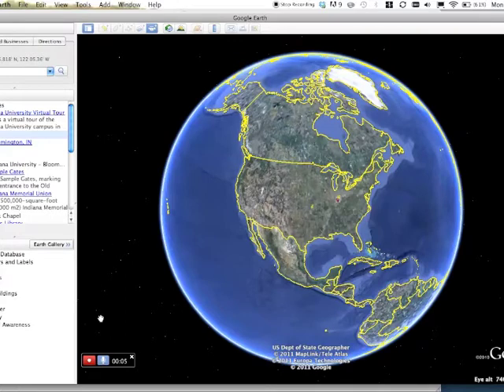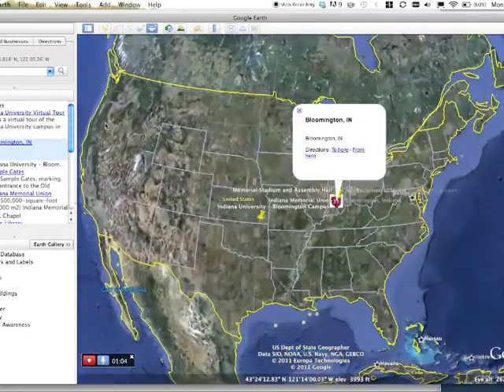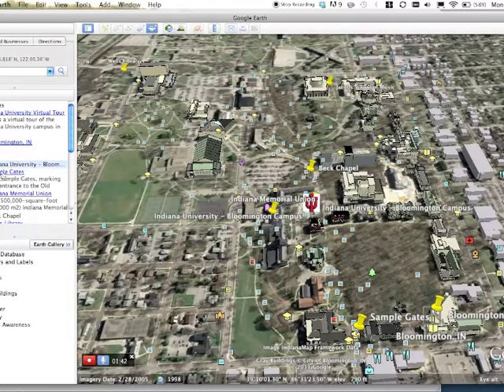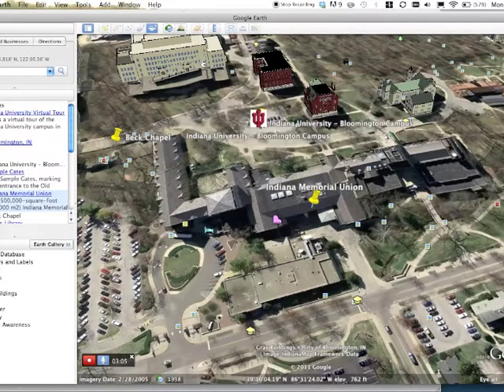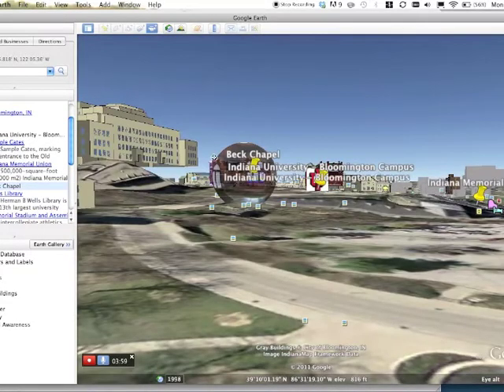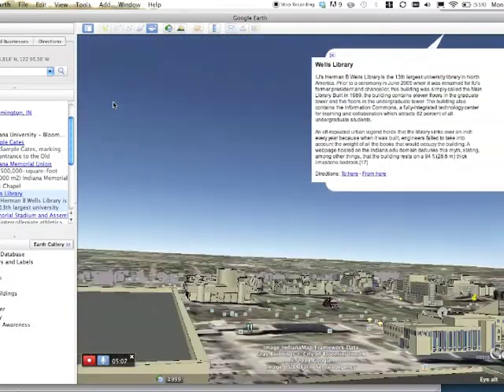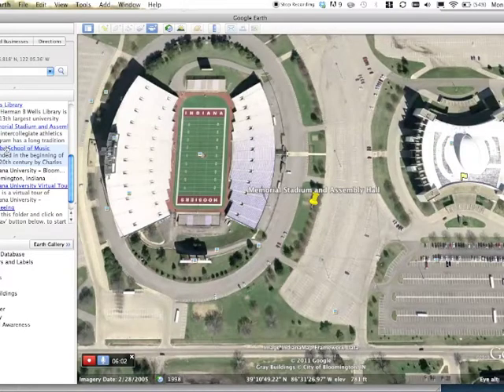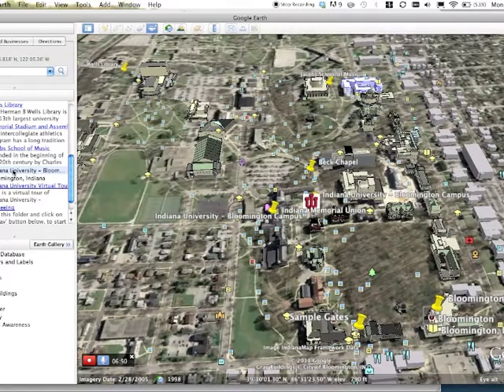IU Virtual Tour NEW.m4v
A virtual tour of Indiana University created in Google Earth.